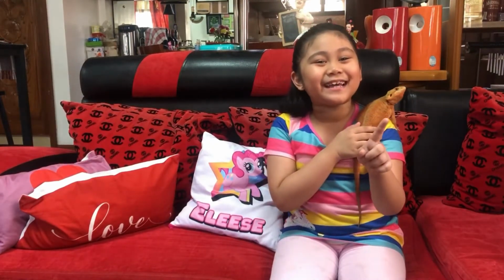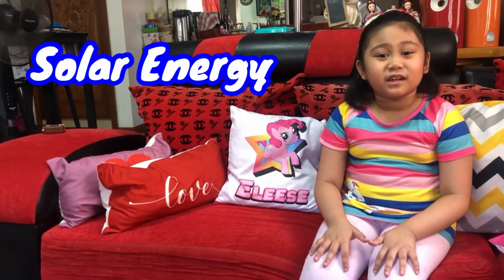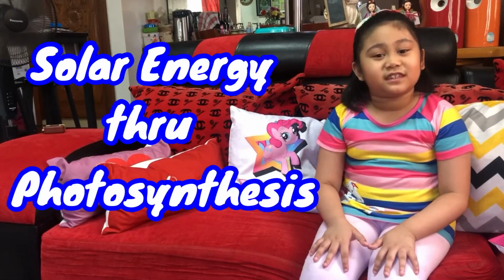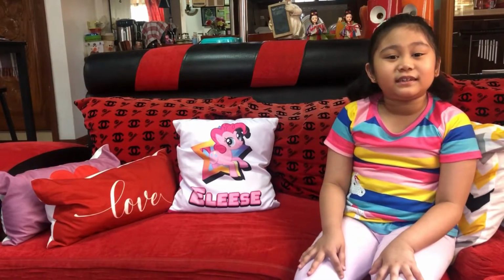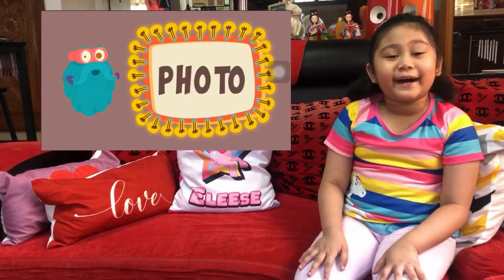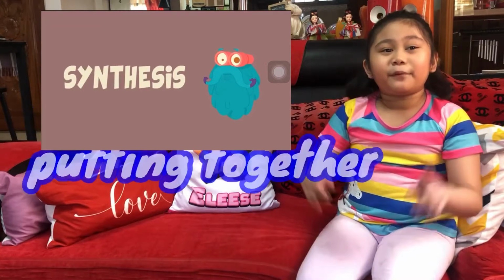Eleese talks about Energy in Science